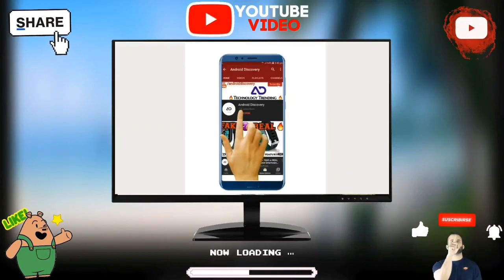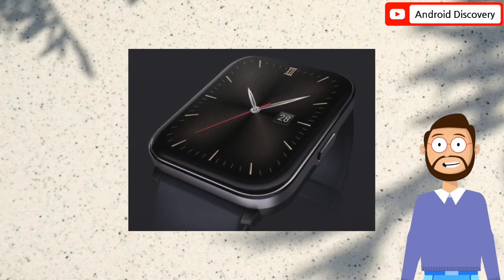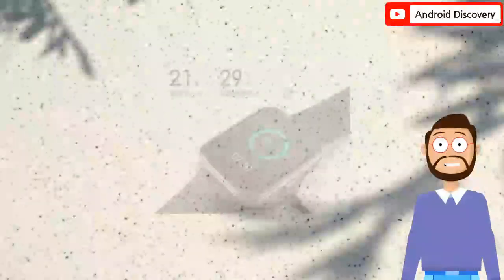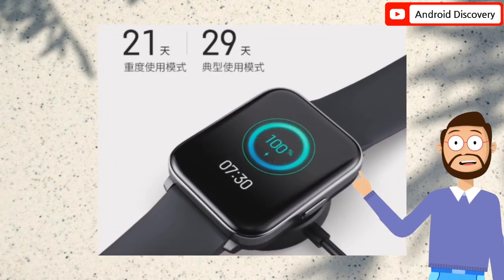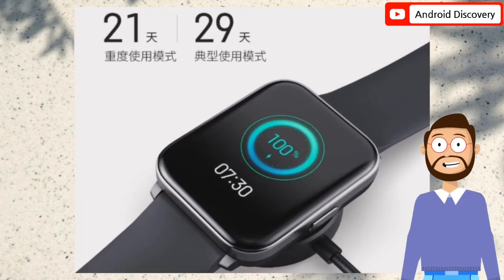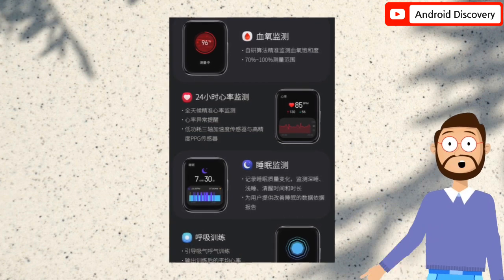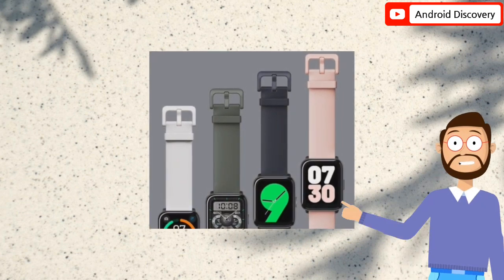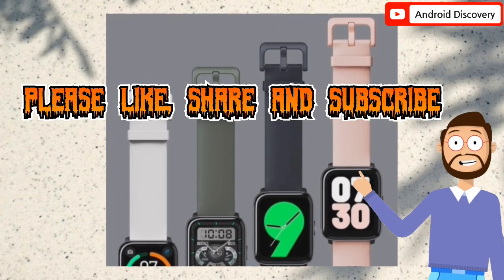Xiaomi Crowdfund Hey Plus Watch 2021 !! New Hey+ Smartwatch !! Specs & More !! Tech UK !! Hey Plus !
Welcome to the one of the fastest and ultimate English tech review channel.

Friends i need your love and support. So keep supporting guys and thanks to all friends.

Video Editing By ​:- Amrit

Written By :- Amrit